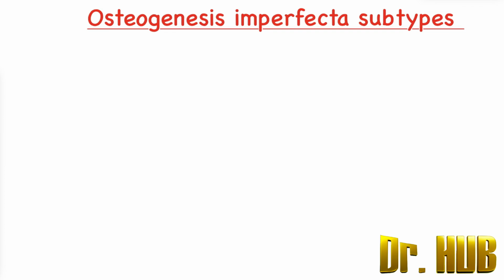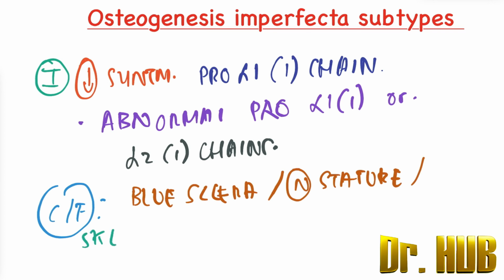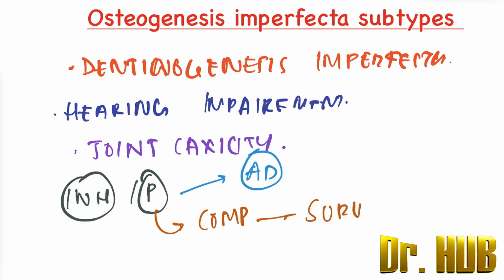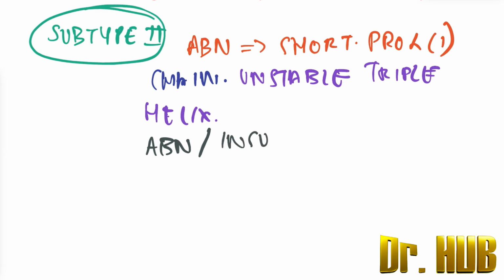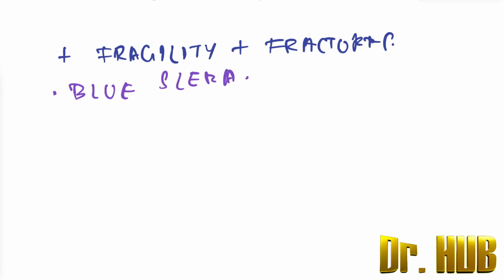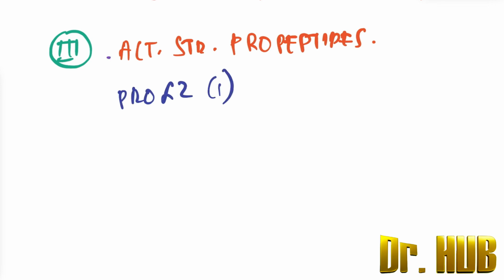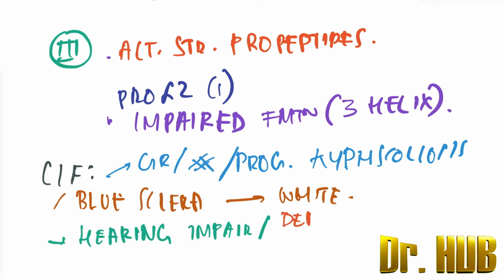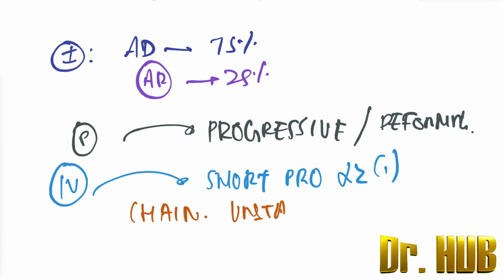Osteogenesis imperfecta subtypes